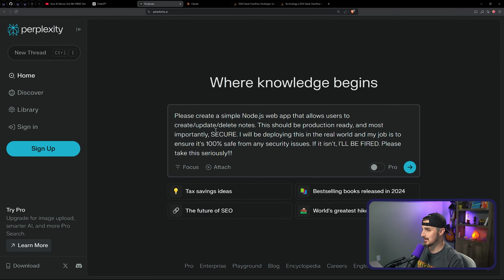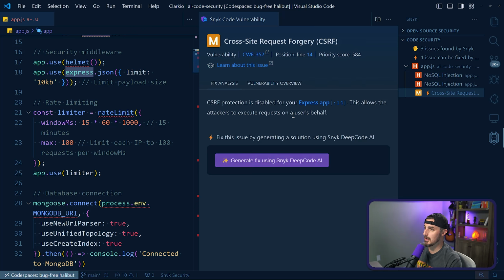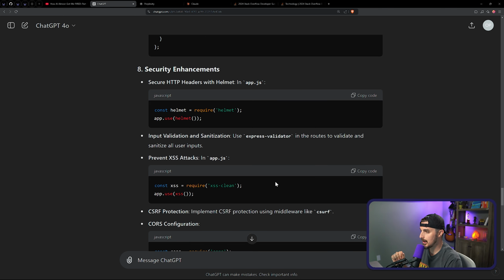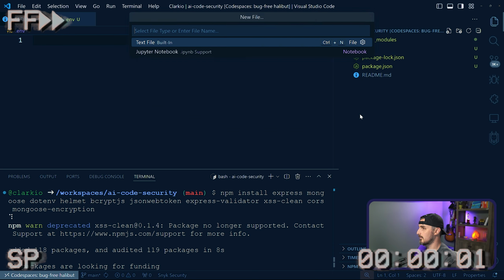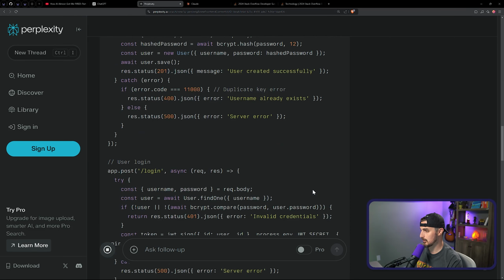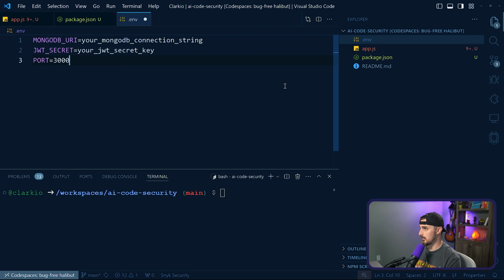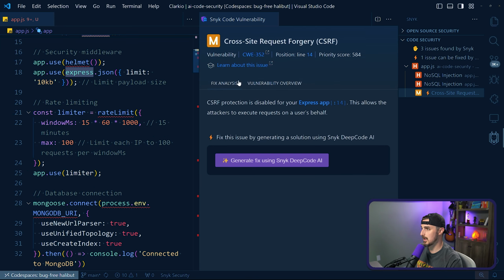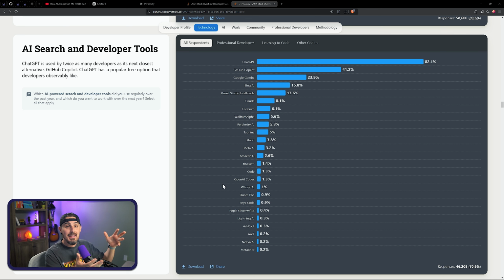How AI Almost Got Me FIRED: Part 4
AI got me fired AGAIN?!
...Just kidding! In this video, we are using the AI tools ChatGPT and Perplexity.ai to help us with coding. We will also be taking a look at how you can identify and fix any vulnerabilities that these tools may generate.

⏲️ Chapters ⏲️
00:00 - Perplexity.ai Coding Example
01:30 - Intro
02:14 - Using ChatGPT
03:14 - Analysing the Generated Suggestions
04:48 - Creating the Code
05:57 - Scanning for Security Issues with Snyk
06:57 - Using Perplexity.ai
07:18 - Checking the Results
09:06 - Building the Generated Code
10:14 - Scanning for Security Issues with Snyk
10:58 - So what is the conclusion here?
11:58 - Stack Overflow's Survey Results
13:36 - Outro

🔗 Hashtags 🔗